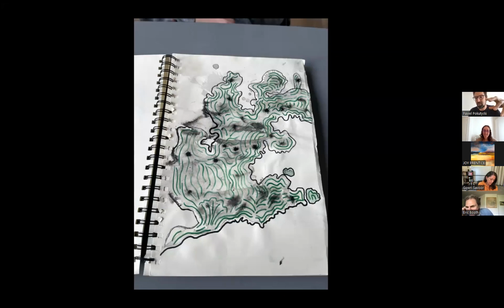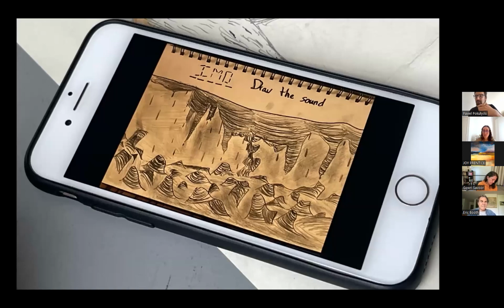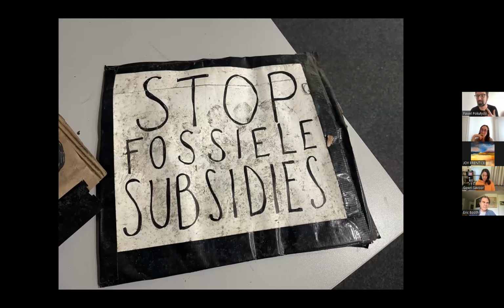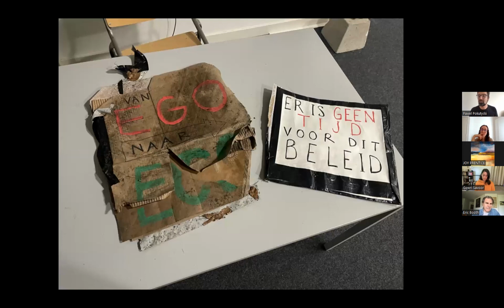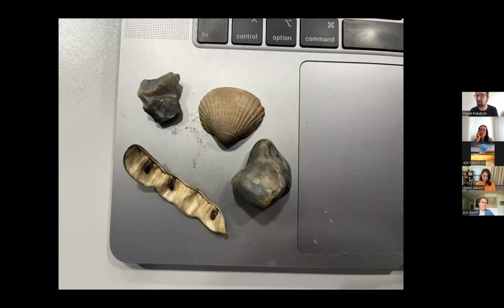ITAC Climate Collective | Climate Collective Meeting (24.05.23)